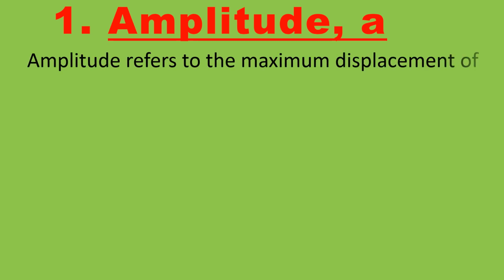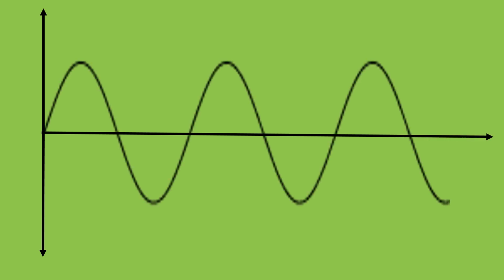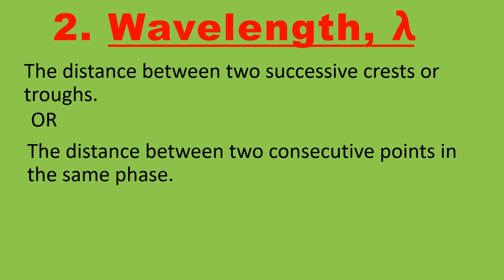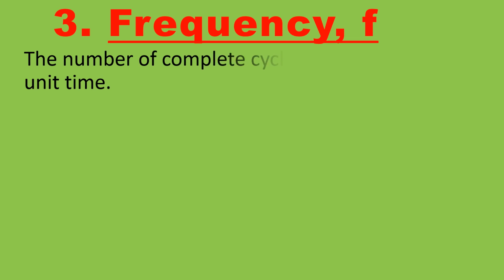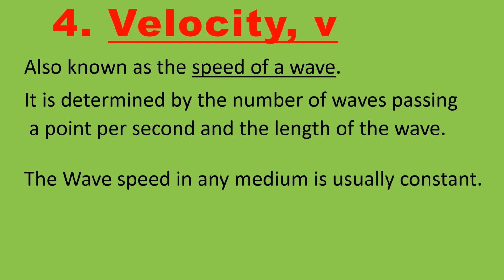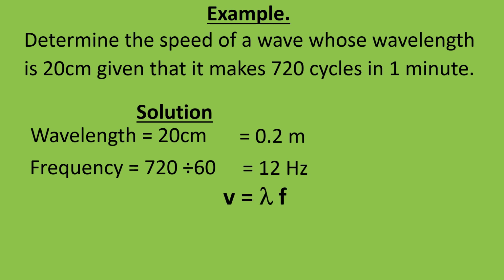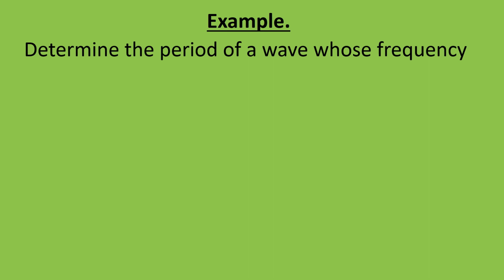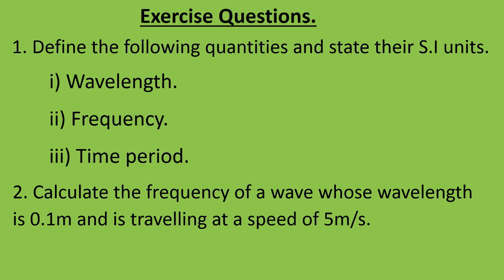PROPERTIES OF WAVES | GCSE, IGCSE AND KCSE PHYSICS | AQA, EDEXCEL CIE, OCR, WJEC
This video discusses in detail, the wave properties or the basic terms associated with waves. These are the amplitude, wavelength, period, frequency and velocity.